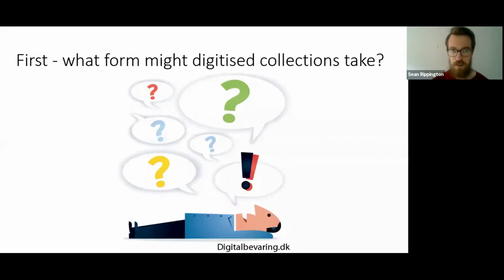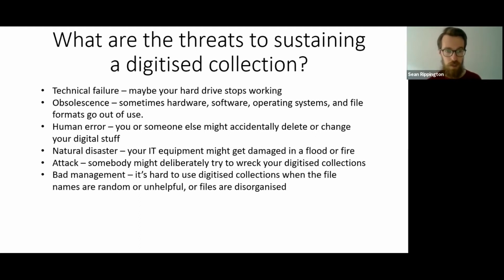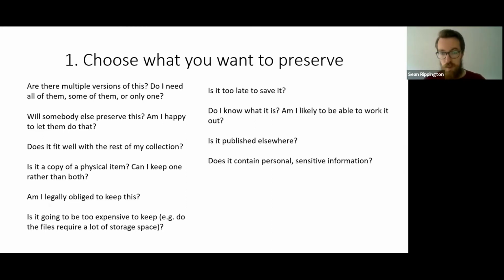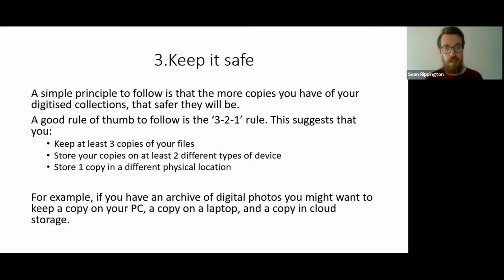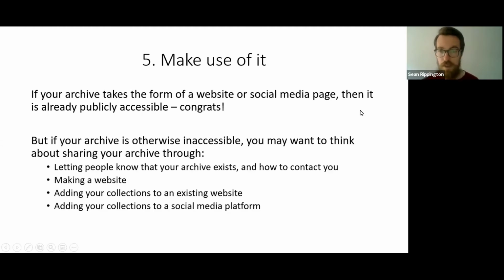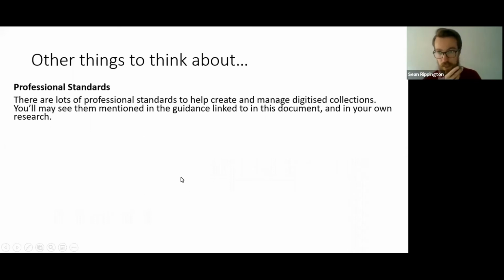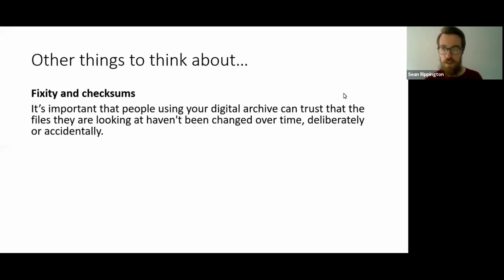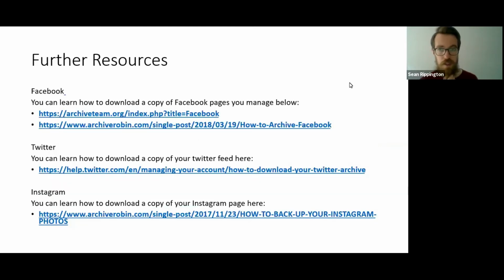Developing Your Digital Skills: Digital Sustainability of your Digitised Collection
Join Sean Rippington, Digital Archivist and Copyright Manager, University of St Andrews, to find out more about preserving your digital archive, and learn how to store and back up digital files. Once you have scanned or taken the photograph of your object, transferred it to your computer, given it a catalogue number and made a note of the digital metadata in your catalogue, learn how to store and backup your digital files. Recorded 17 June 2021.